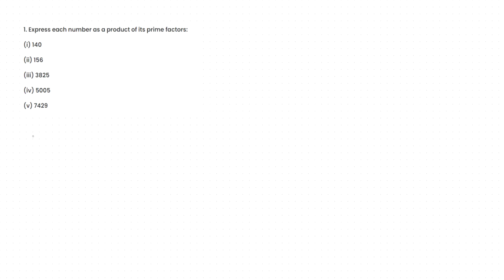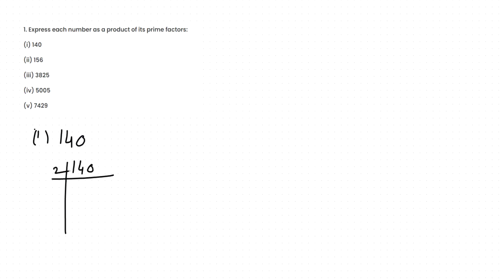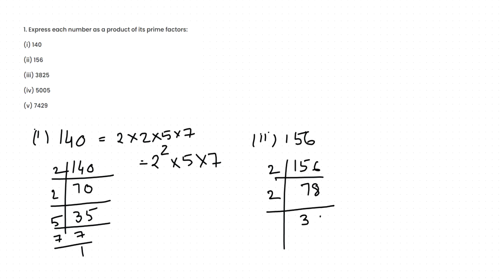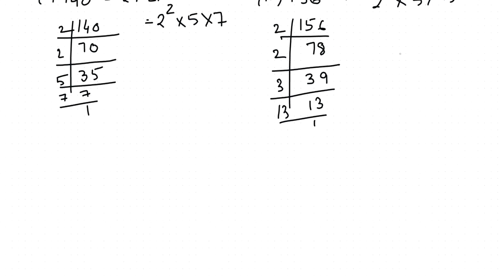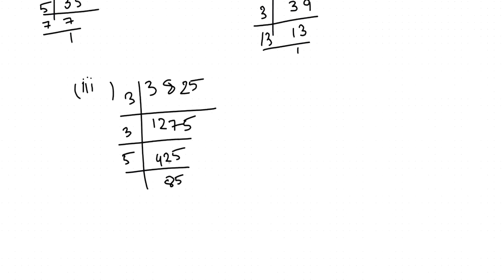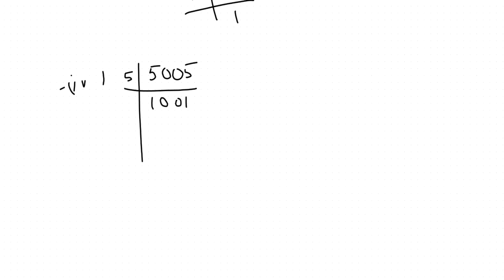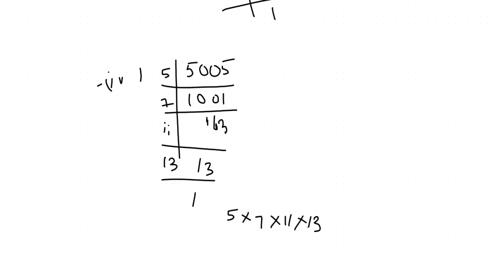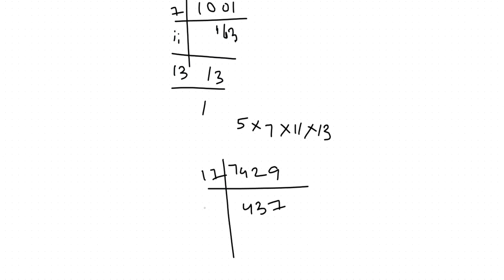Express each number as a product of its prime factors : (a) 140 (b)156 (c) 3825 (d) 5005 (e)7428